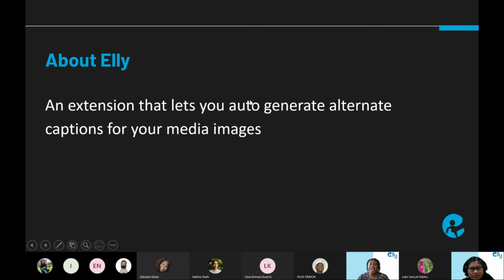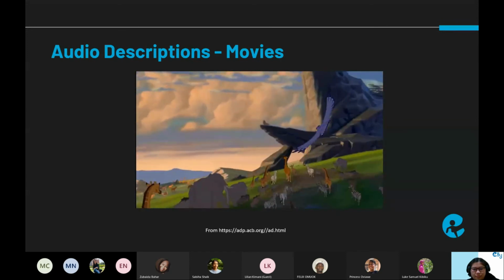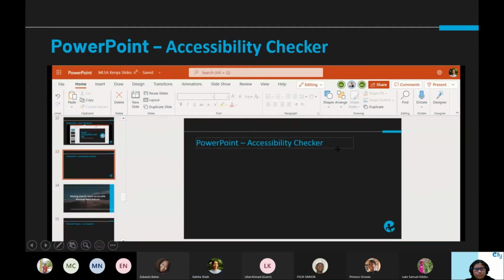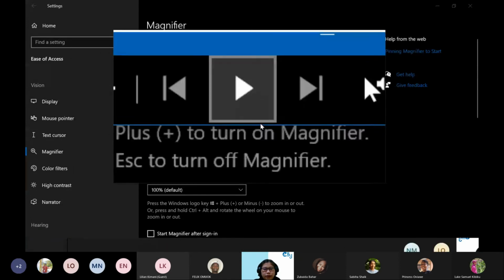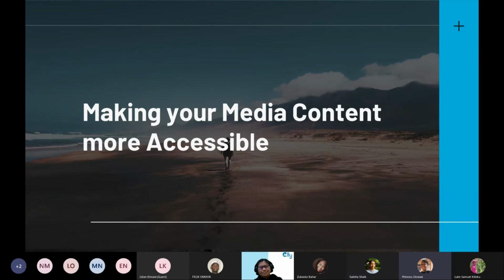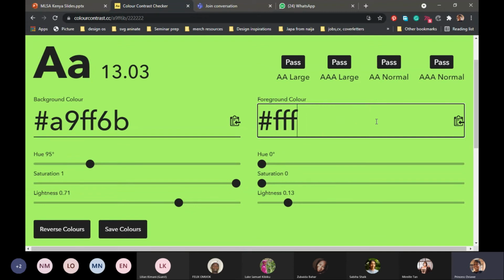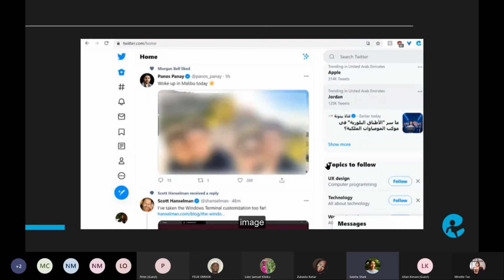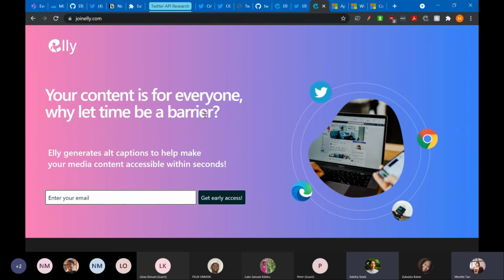Learn Digital Accessibility with Elly 2021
Team Elly is an amazing all-ladies dev team, who have developed Elly.
Elly is a browser extension that helps to make your media content more accessible by generating alt captions for your content.